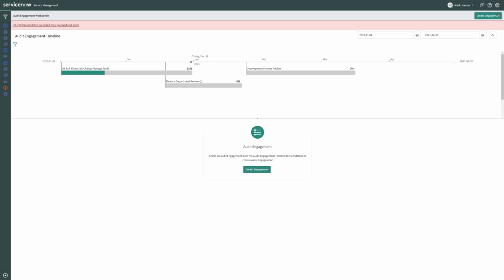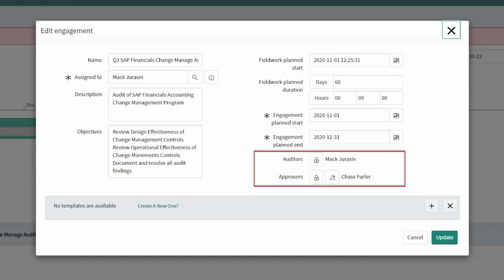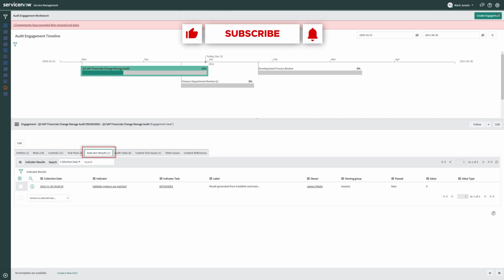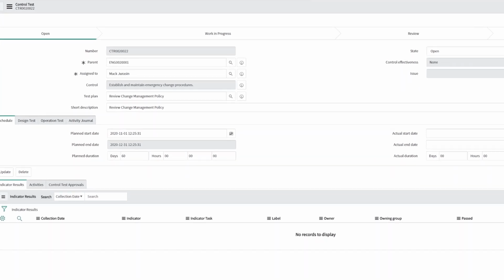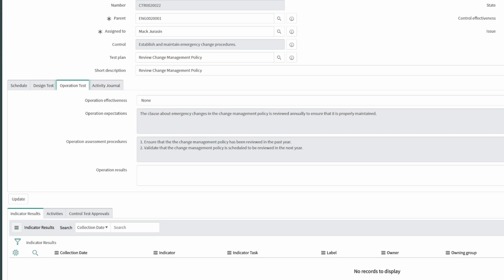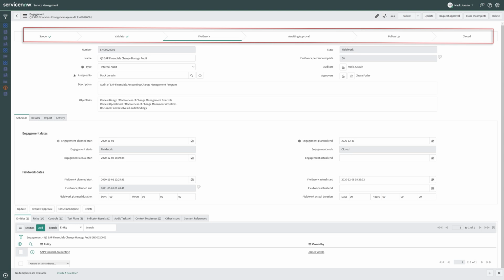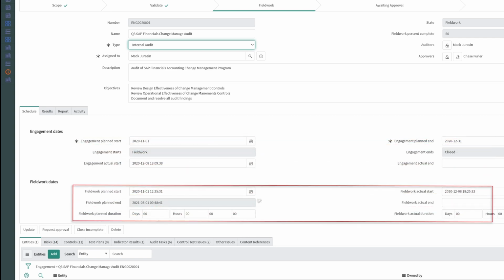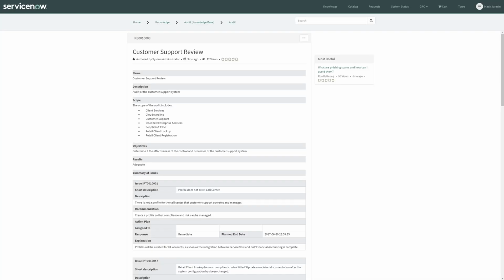ServiceNow Audit Management Application Demo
Cerna is Now Thirdera!

Organizations must develop robust internal controls to mitigate risk; auditing the effectiveness of those controls ensures there are no gaps in risk mitigation. Whether it is information risk, investment risk, or risk of fraud and misappropriation of assets; auditing internal controls can help prevent and detect irregularities and mistakes before they negatively impact the organization.

The ServiceNow Audit Management application automates and consolidates much of the audit process, providing users with guided workflows that reduce errors and eliminate menial tasks.

Audit Management on the ServiceNow platform enables organizations to prioritize, streamline and enhance their internal audits.

ServiceNow Audit Management helps to:

1. Ingest Controls and all the related Policies, Issues, Tasks, and other related information
2. Scope audits from existing data, select test plans and get sign off on audit plans
3. Test controls using automated indicators and test templates
4. Complete fieldwork using robust tasking to manage audit activities across teams
5. Automate audit review and approval process
6. Automatically generate report detailing audit activities and outcomes

Watch the video above for a demo of the ServiceNow Audit Management application, presented by Matt Maes, Sr. Technical Consultant at Cerna (Cerna has become Thirdera).

0:33 Audit Management Process
1:15 Audit Workbench
1:27 Overdue Engagements
1:43 Drill into engagement
1:50 Edit Engagement Popup
2:10 Related Lists
2:15 Entities in Scope
2:28 Risks
2:40 Controls
2:48 Control Tests
3:04 Audit Tasks
3:13 Types of Tasks
3:04 Control test
3:30 Control Test Lifecycle
4:52 Audit Issues
4:57 Audit Engagement Record
5:00 Engagement Lifecycle
5:38 Audit Types
5:58 Engagement Schedule
6:27 Audit Results Tab
6:38 Audit Report Tab
6:58 Published Audit Report

Cerna is becoming Thirdera, joining forces with Evergreen Systems and Novoscale to form the largest ServiceNow pure-play partner.